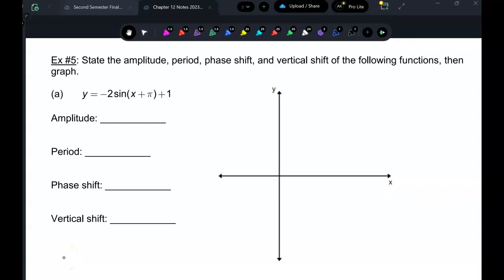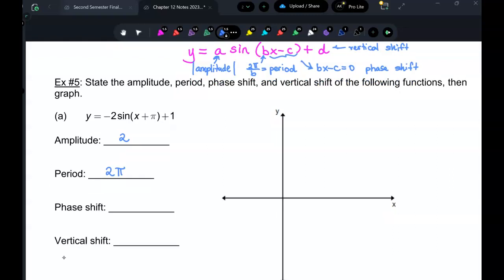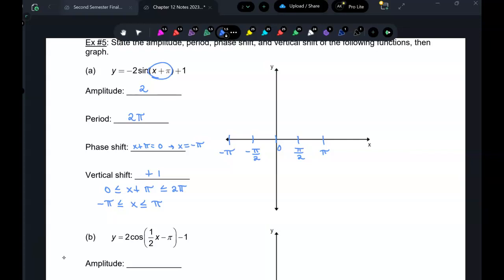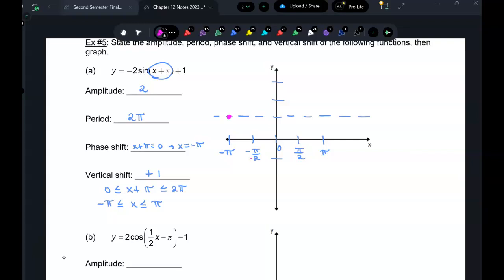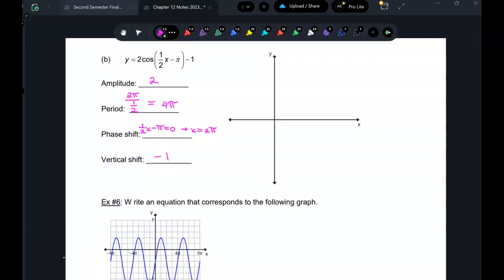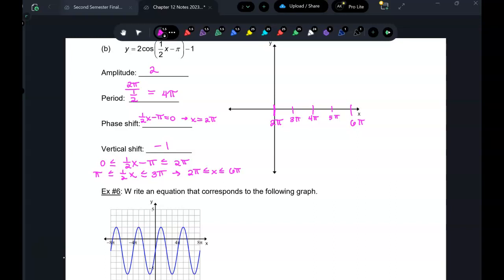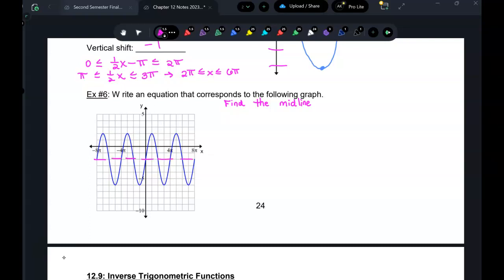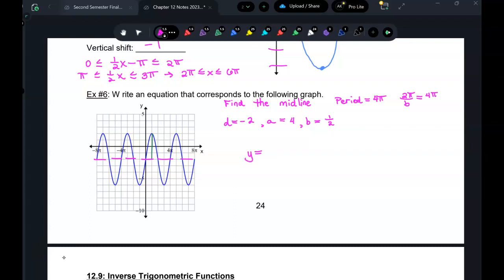Alg 2 Lesson 12.8 - PART 2